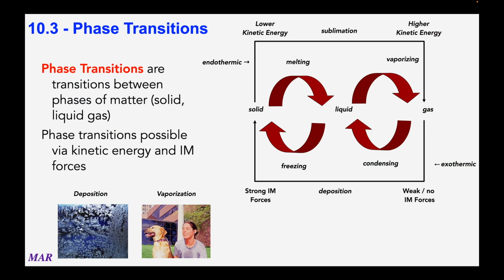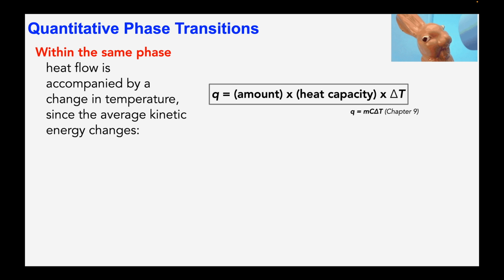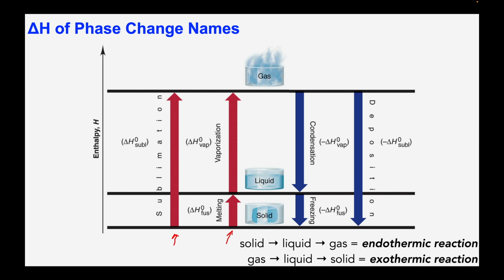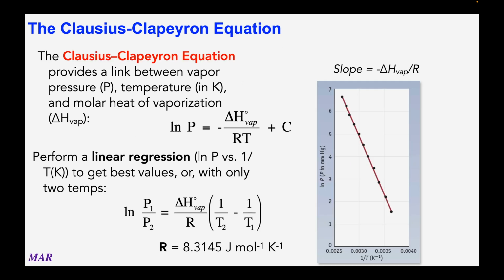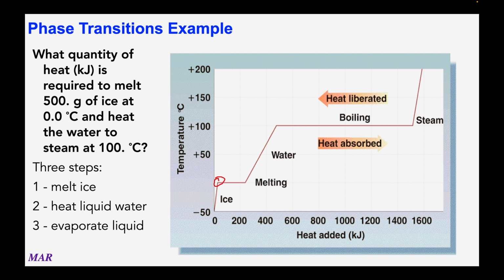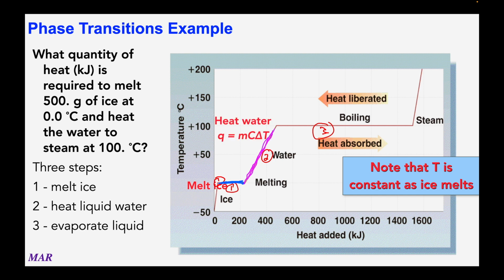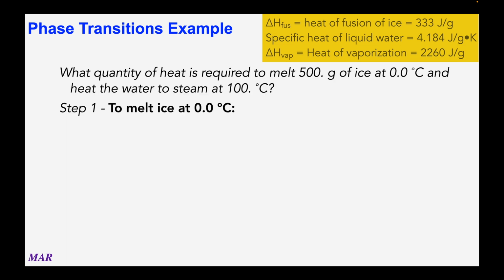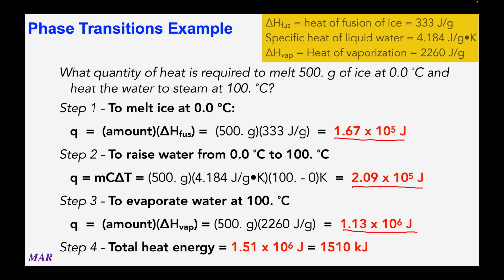CH 222 Screencast "Phase Transitions"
"Phase Transitions" - a Screencast from Chemistry 222 for students of Dr. Michael Russell's classes at Mt. Hood Community College in Gresham, Oregon, USA.